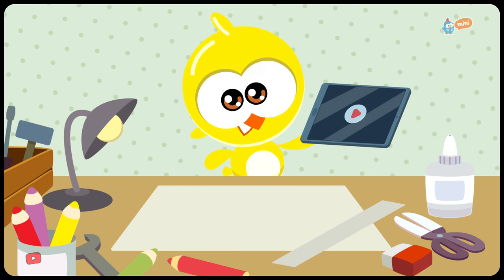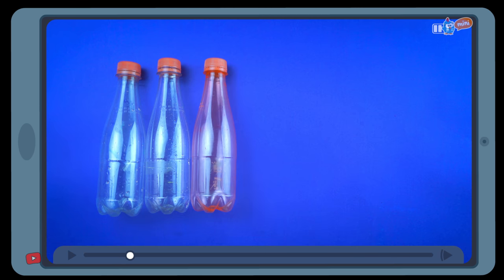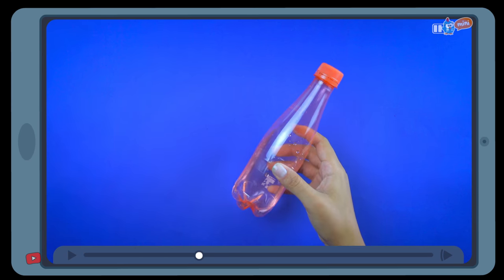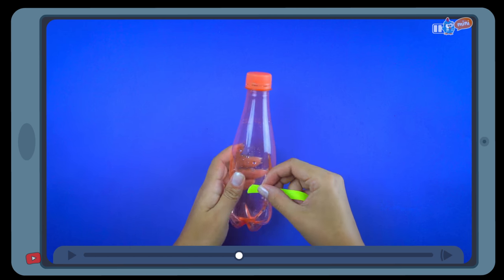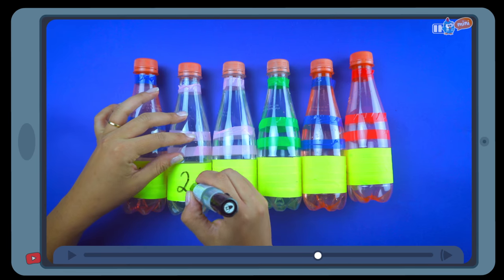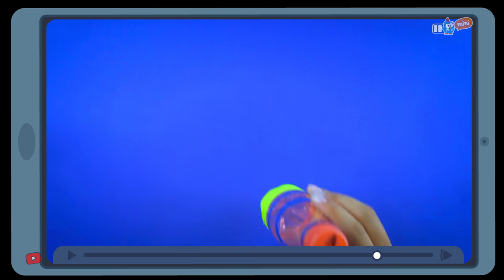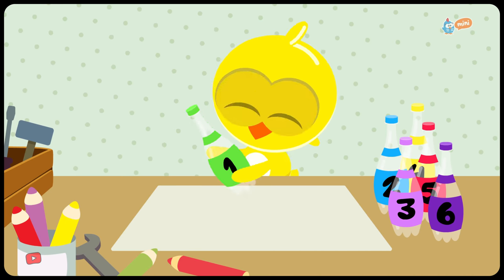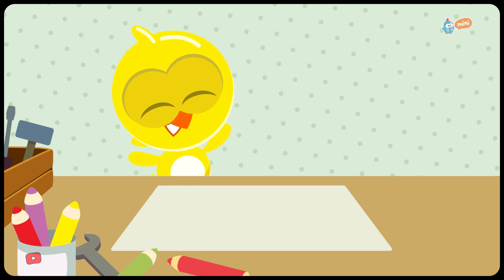Growing with Lottie Dottie | Chickadee's Workshop - Bowling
Educational Activity with the Little Yellow Chickadee from the Growing with Lottie Dottie series.

Warning: by clicking on this link you may visit pages and content that contain advertising and products for sale.